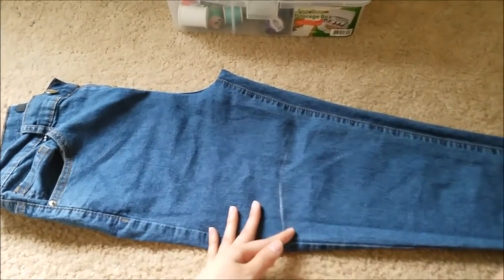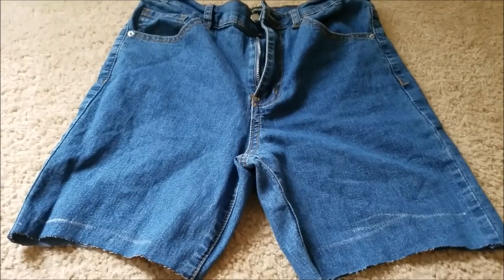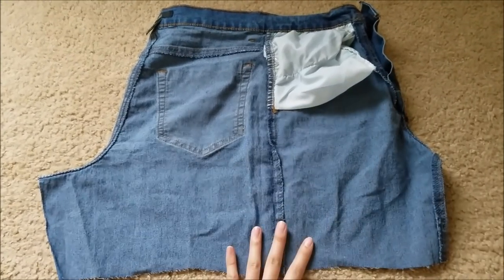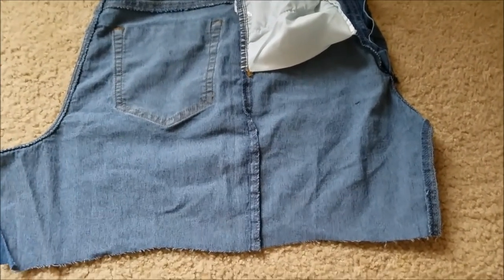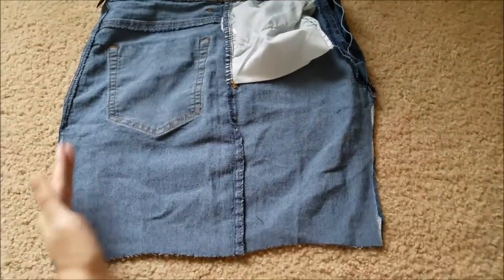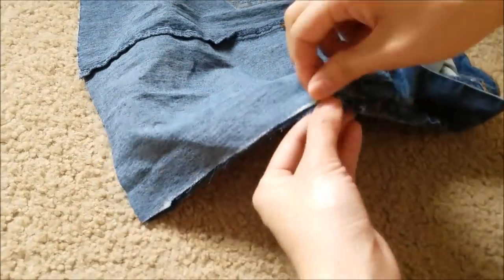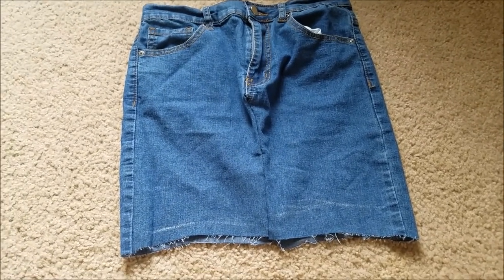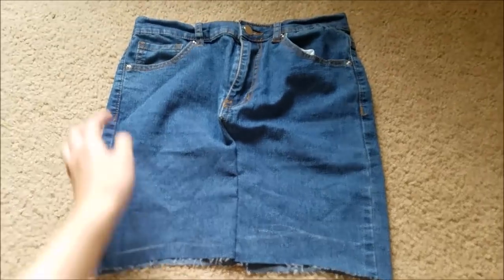DIY ANY OLD JEANS TO A SKIRT! SIMPLE & EASY | Nancy Hui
Hey everybody!

As said in the video, this trick can essentially work on ANY old pair of jeans that you have laying around! You once loved them, why not revamp the style and love them again!

*When attempting this, my advice would be to cut BELOW your guideline just to ensure that your skirt doesn't come out too short, all you really need is a pair of jeans and some basic sewing skills!

**Hand sewing the parts are optional of course, but if you're great with a sewing machine, it would make the process much quicker!

OUTRO:
Song: BTS (방탄소년단) 'DNA' | LANG_REMIX